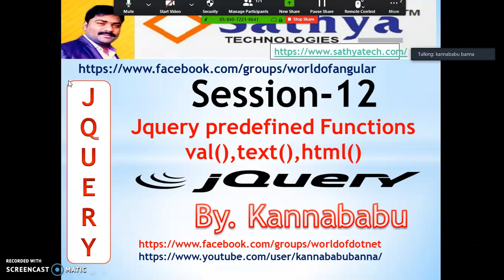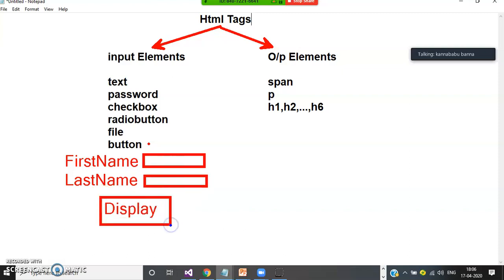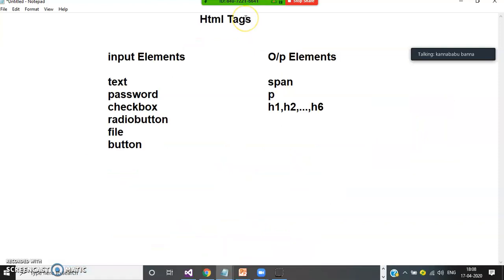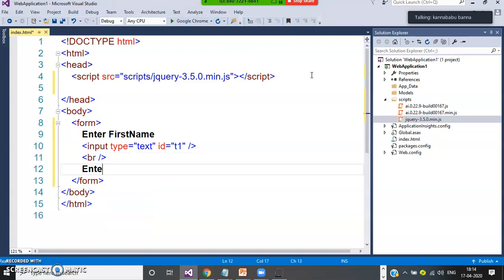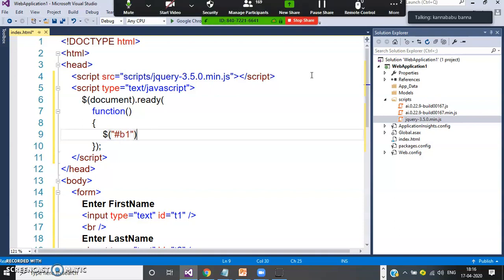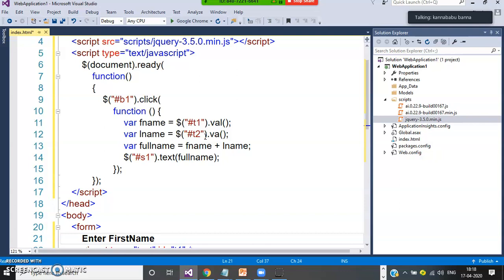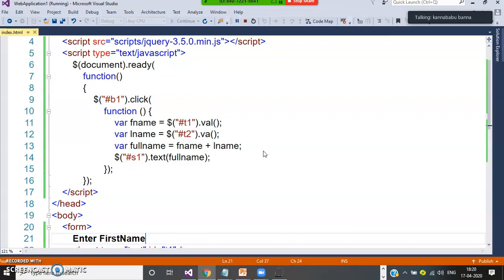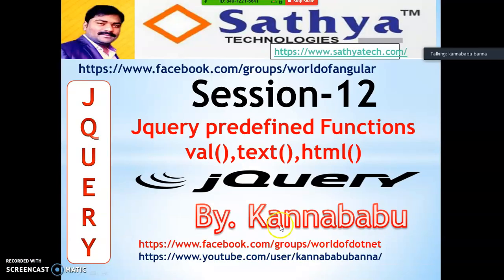jquery for Beginners-12